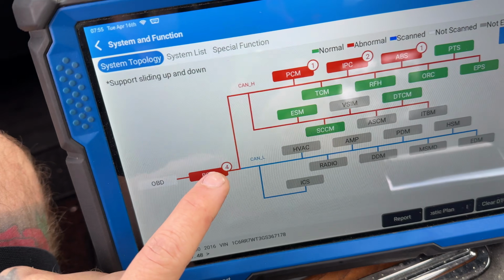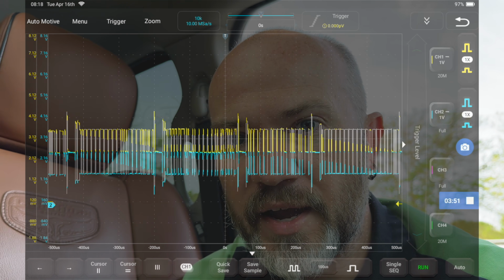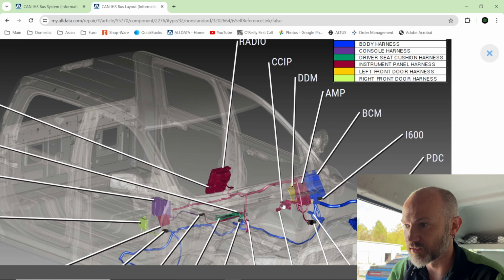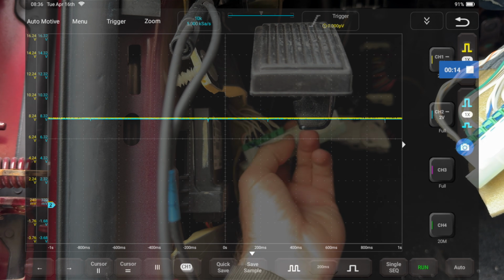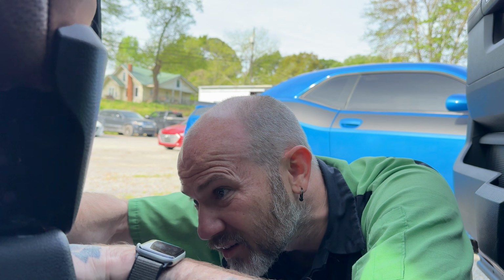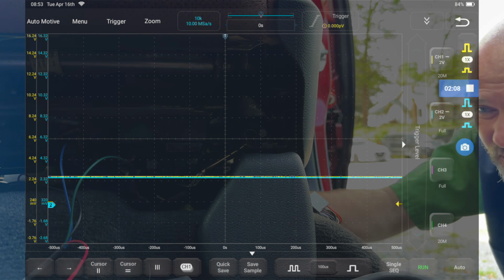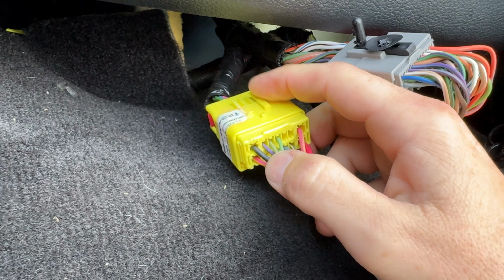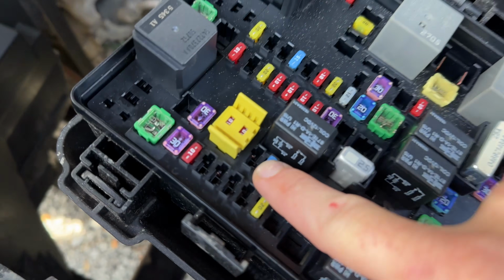Ram 1500 Interior CAN Bus Fault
This 2016 RAM 1500 has a lot of interior things not working like the windows and radio. A Prescan found there is No Communication with any Interior CAN Bus Modules.
Amazon Store Goodies